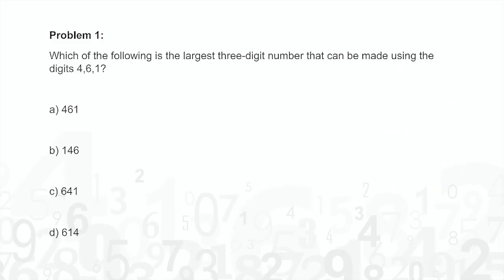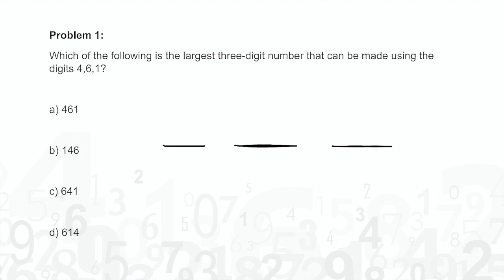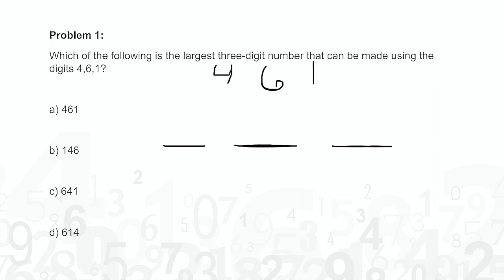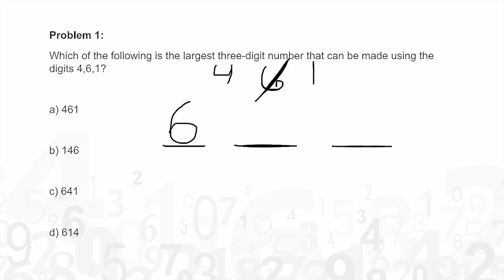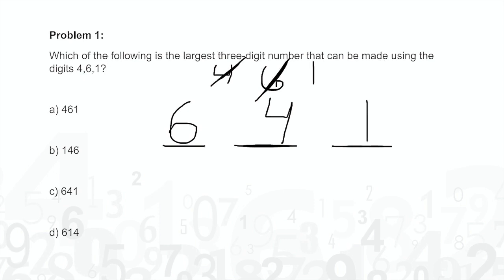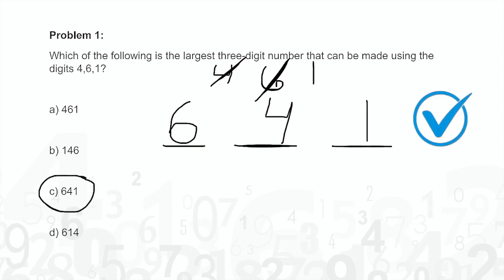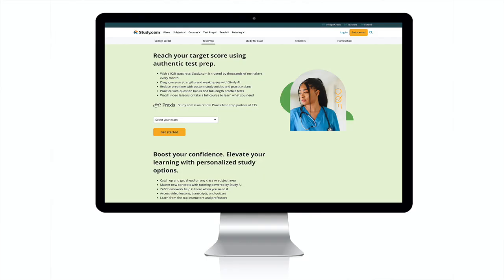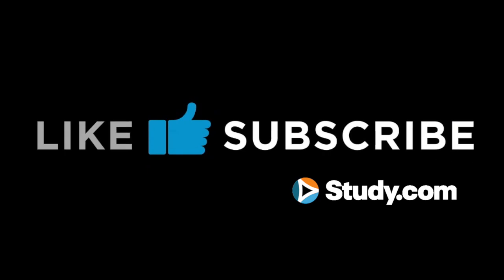Numbers & Operations Practice Problems for Praxis Early Childhood Education (5025)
Looking for authentic Numbers & Operations practice questions for the Praxis Early Childhood Education Exam (5025)?

Join certified teacher and Praxis coach - Jamie Jo – as we walk you through the types of Numbers & Operations problems that you are likely to face. This video will provide step-by-step solutions for each question as well as strategy tips to help you save time & tackle any Numbers & Operations problem that comes your way.

🔗 LINKS 🔗

🔎 CHAPTERS 🔎

00:00 - Intro
00:28 - Problem #1
01:20 - Problem #2
02:50 - Problem #3
04:39 - Problem #4